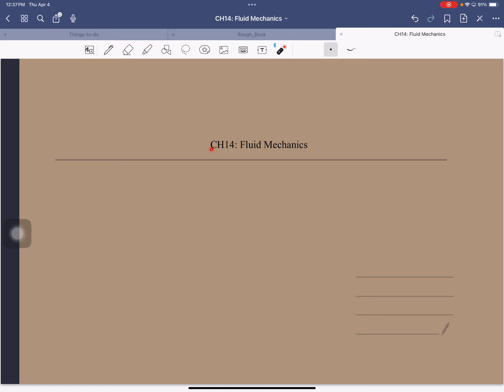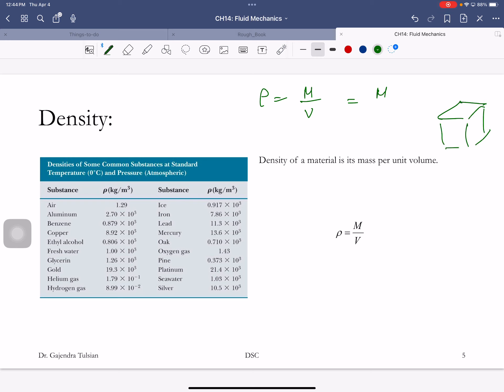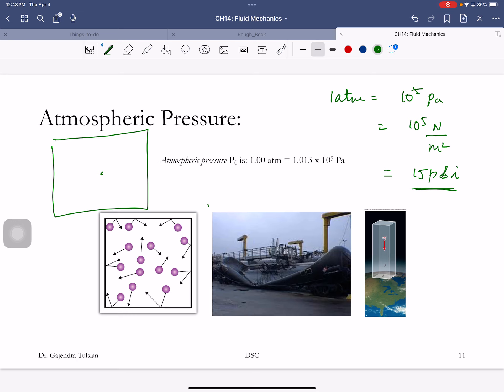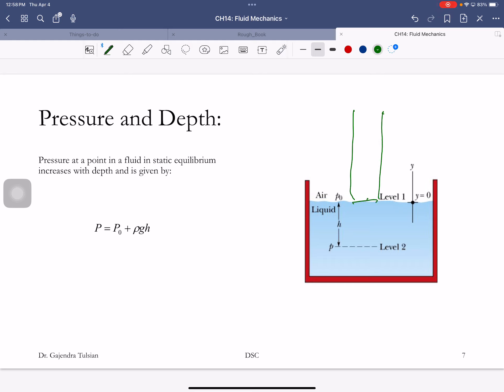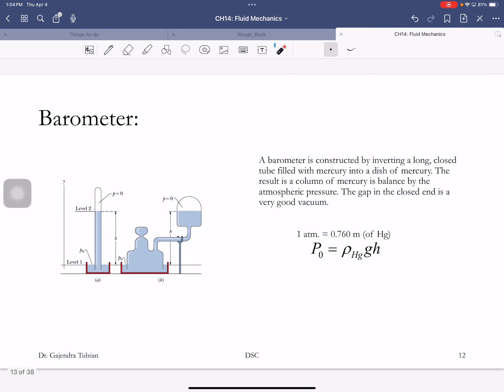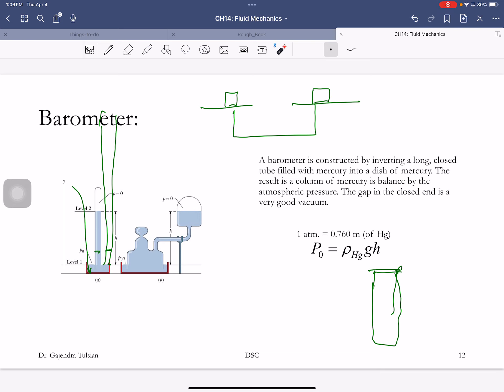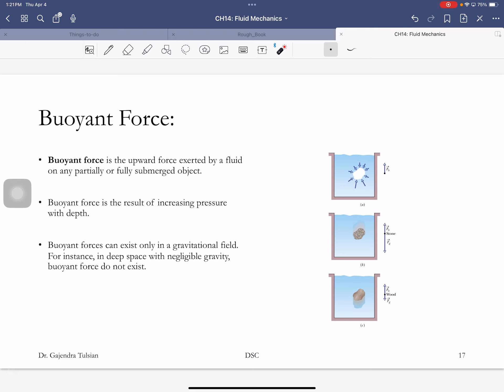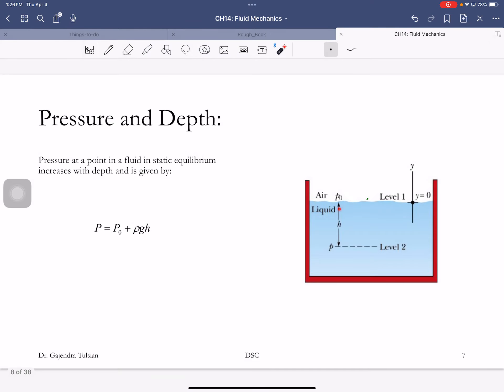CH14 Fluid Mechanics SP24 Part I